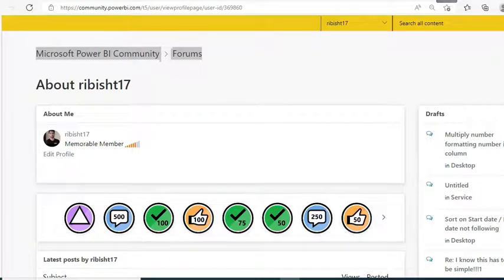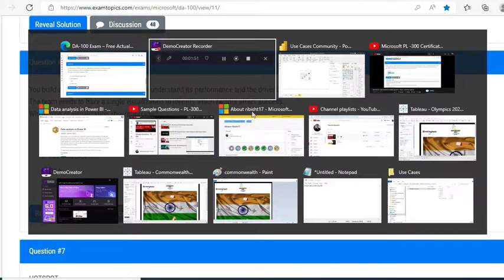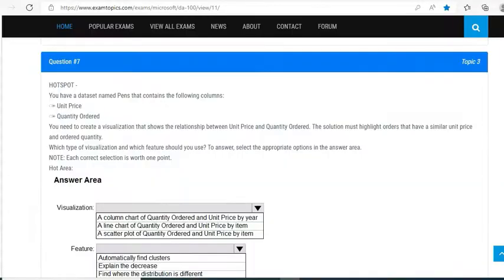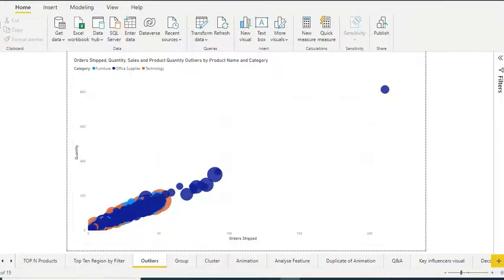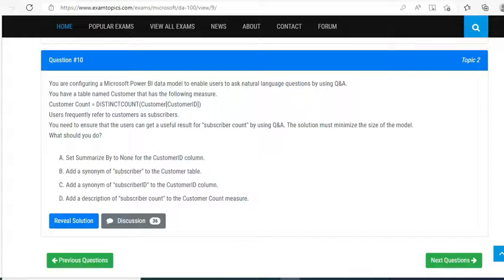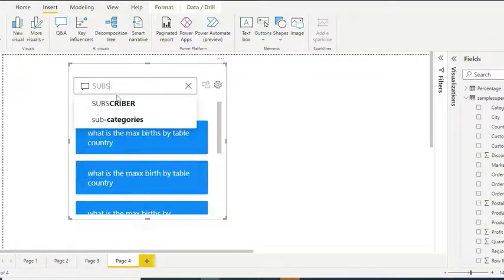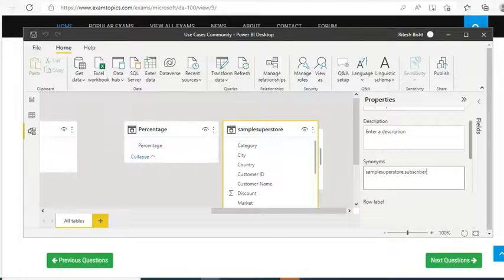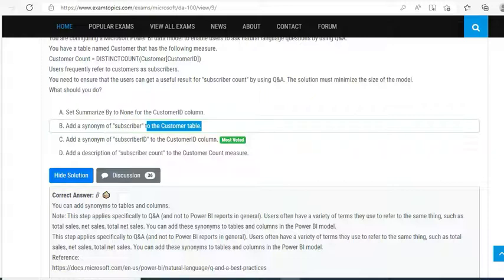Microsoft PL -300 Certification Sample Questions- ANALYSE (Topic-5)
Don't miss the series
The Power BI data analyst delivers actionable insights by leveraging available data and applying domain expertise. The Power BI data analyst collaborates with key stakeholders across verticals to identify business requirements, cleans and transforms the data, and then designs and builds data models by using Power BI. The Power BI data analyst provides meaningful business value through easy-to-comprehend data visualizations, enables others to perform self-service analytics, and deploys and configures solutions for consumption. Candidates for this exam should be proficient in using Power Query and writing expressions by using DA

Skills measured
Deploy and maintain assets (20-25%)